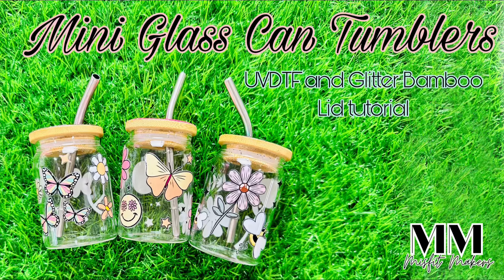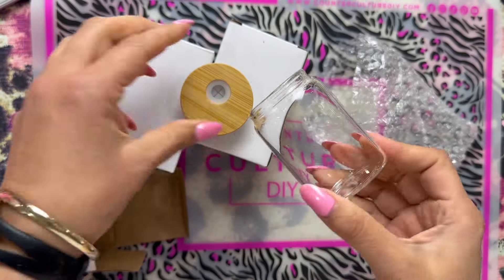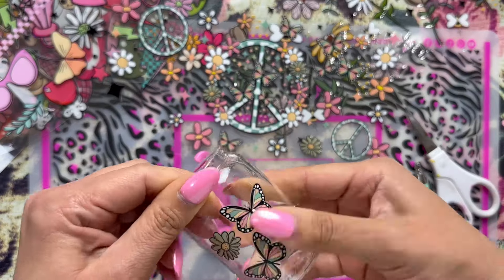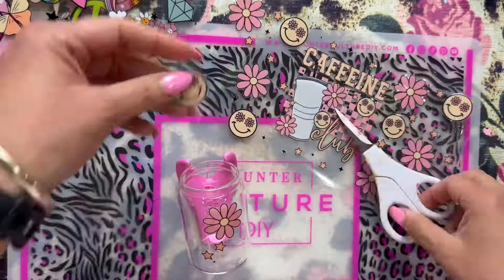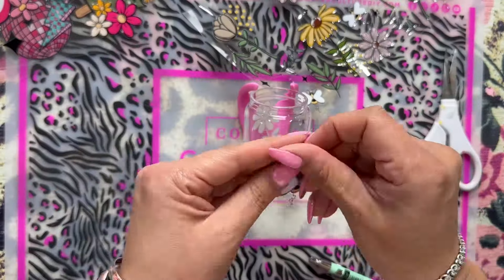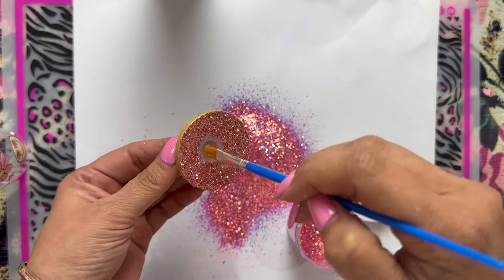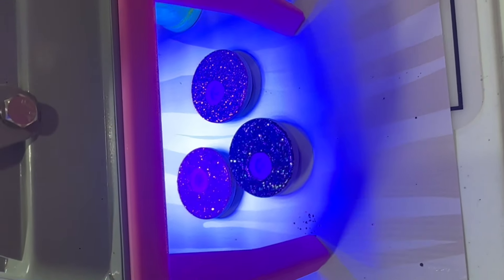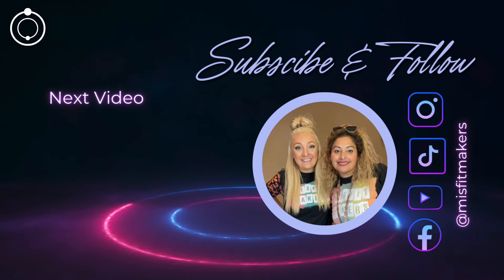Glass Can Tumbler Tutorial